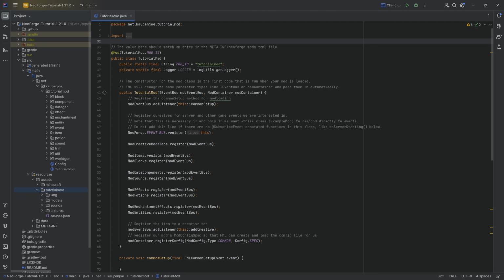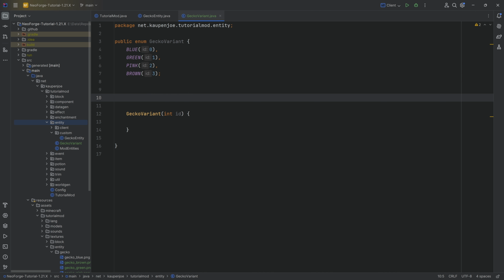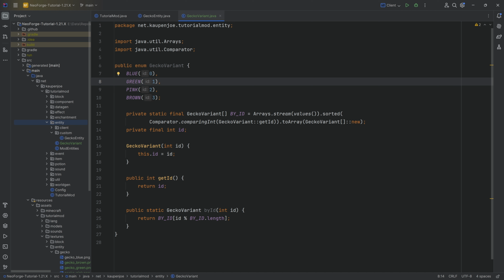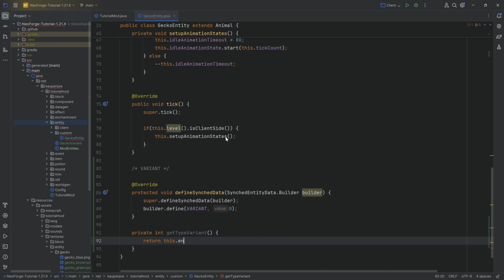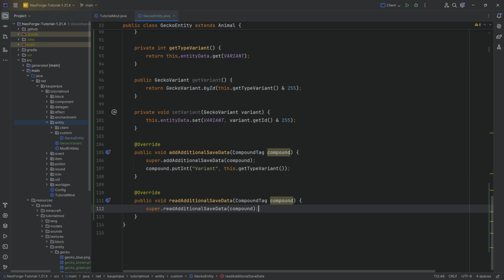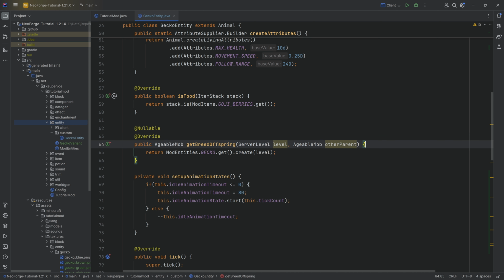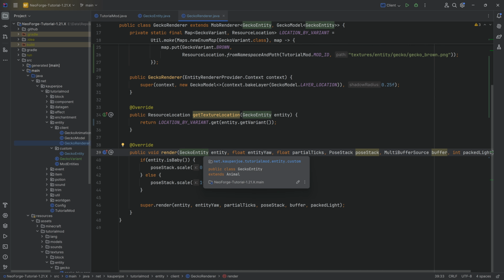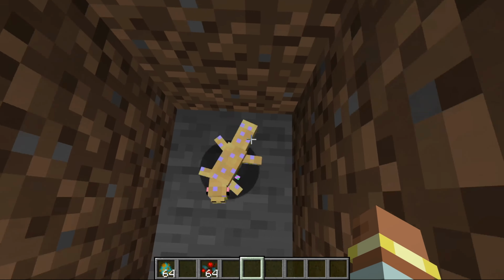NeoForge Modding Tutorial - Minecraft 1.21.1: Entity Variants | #40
In this Minecraft Modding Tutorial, we are adding Entity Variants to Minecraft 1.21.1 with NeoForge.

== TIMESTAMP ==
0:00 Intro
0:14 Exporting the Variant Textures
1:27 Adding the Custom Mob Variant Enum
4:51 Adding the Variant to the Custom Entity Class
11:15 Modifying the Entity Renderer for Variants
13:53 Seeing Variants in Minecraft
14:45 Making Babies also have different Variants
15:24 Outro